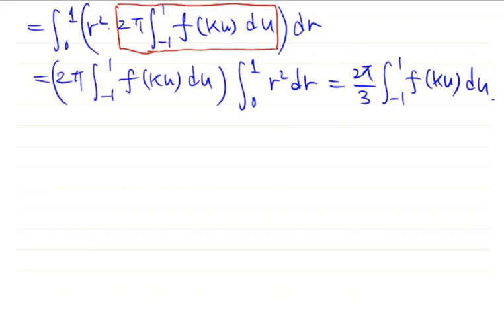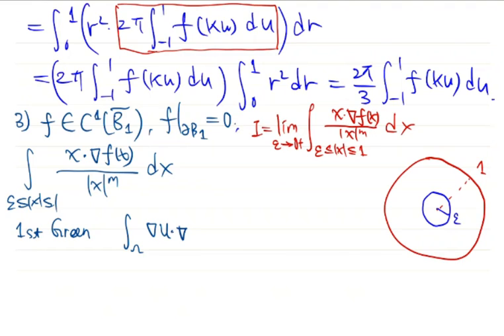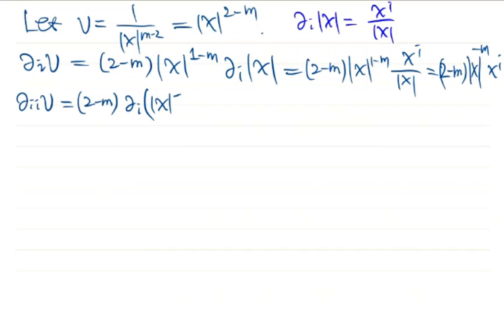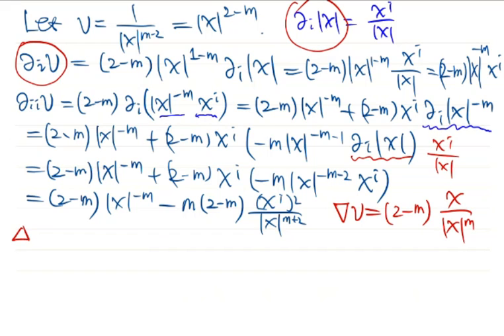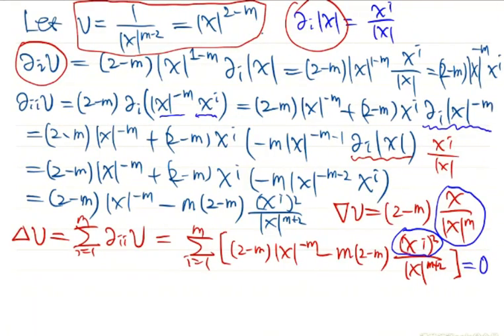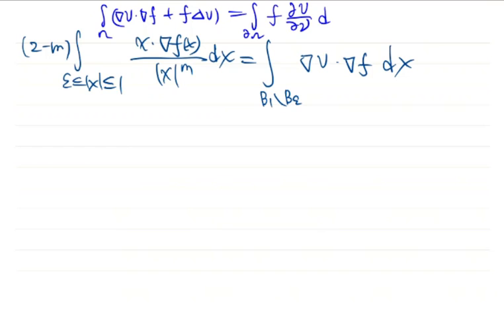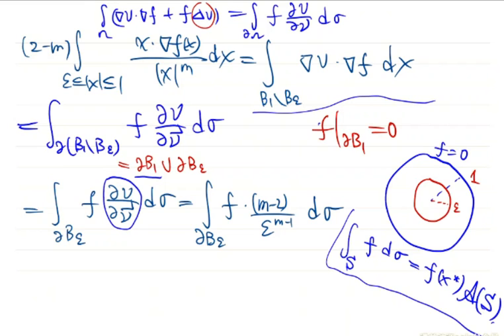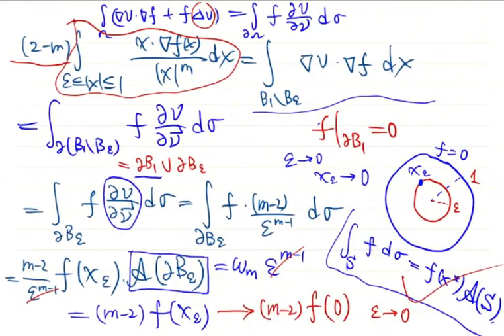197 solution for exe for integrals 2